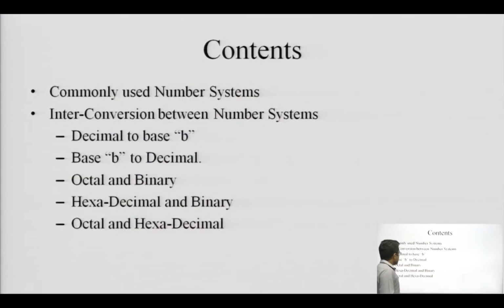Conversion between Number Systems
Subject:Design System Design
Course:EC